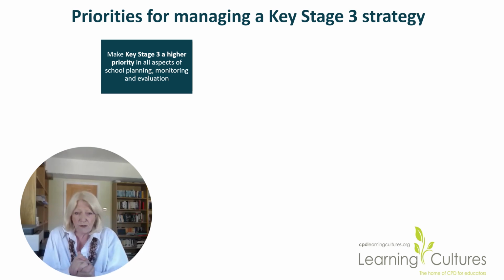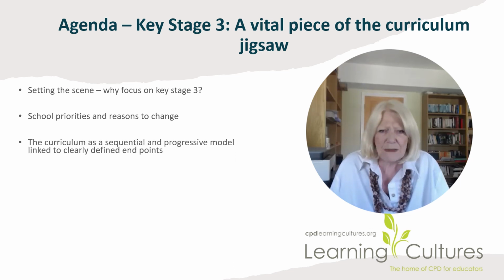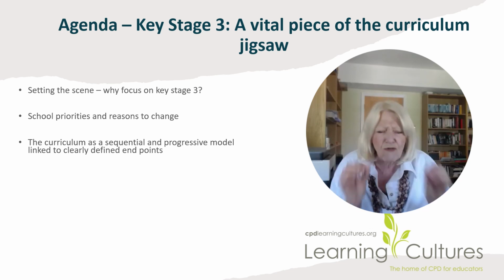Key Stage 3 Introductory video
This video explains the content of the Learning Cultures' digital download course Key Stage 3: a vital stage in the curriculum jigsaw. It is written by me, Glynis Frater author of Secondary Curriculum Design and Delivery which was published in January 2025. The course looks in detail at why key stage 3 is so important as pupils transition from key stage 2 and prepare for key stage 4. It is often seen as a less important stage. This course highlights the reasons why this stage is so important and provides a wealth of resources, materials activities to support subject leaders and their teams to create a strategy and a set of priorities that will deliver the highest quality of learning outcomes from year 7 to year 9 or 10.
Glynis shares with you the priorities that all those planning for year 7 and for the whole of key stage 3 need to focus on. She explains the agenda and the structure of the course. There is a free resource that you can request that provides you with the means to make a set of cards that you can use as a tool to share with curriculum and subject leaders to define what works well and what you would like to change.
The course comes with two complimentary coaching sessions where we can support those planning how to use the course with time to focus on establishing goals and success criteria.